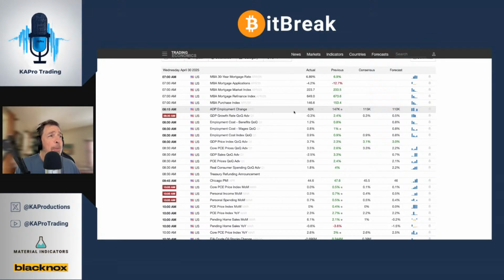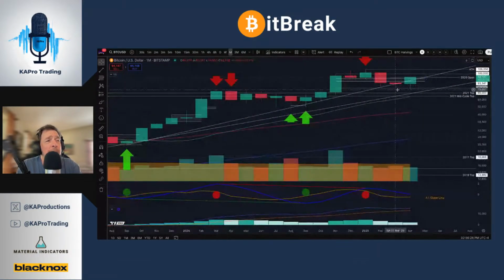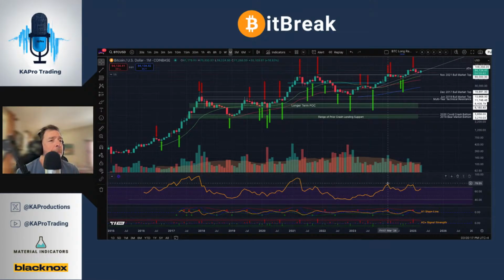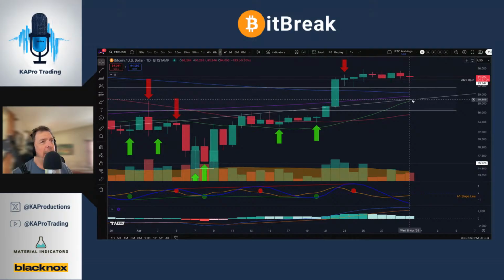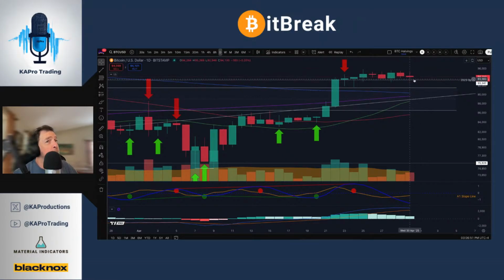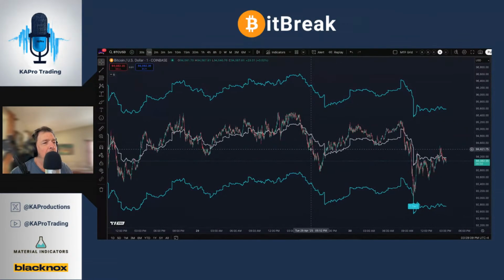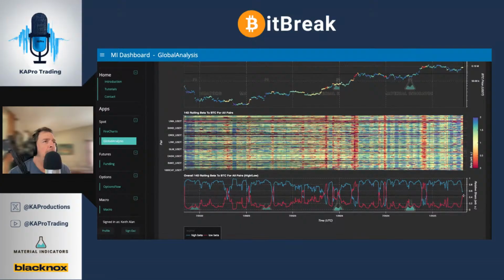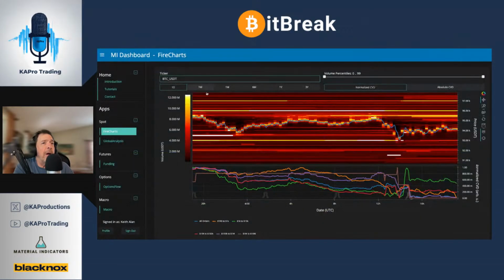KEY LEVELS & INDICATORS TO WATCH FOR THE BITCOIN MONTHLY CLOSE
This morning’s economic reports already triggered the downside volatility I described yesterday, and now, with less than 6 hours to the monthly BTC candle close, traders are wondering what comes next.

In this Bitcoin analysis, I’ll show you the key levels and indicators I’m watching as we head toward the monthly close and the May open.

Set up trading bots to automate and manage your trades with 3Commas.

Opinions Only. No Financial Advice.